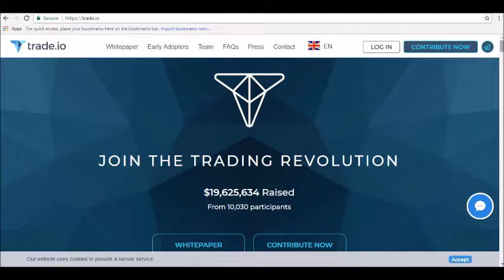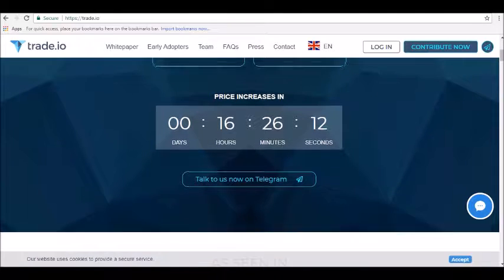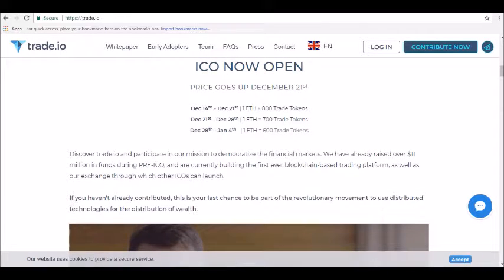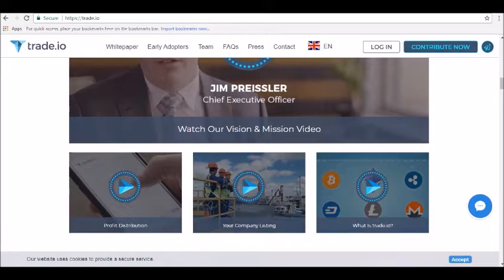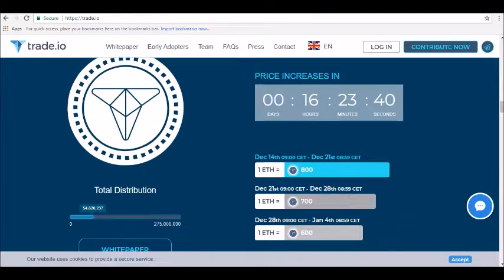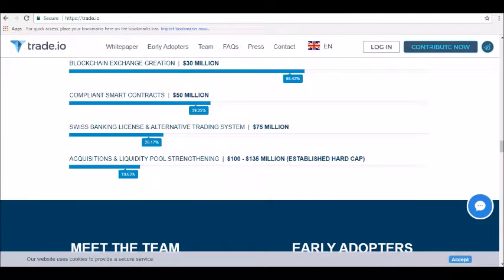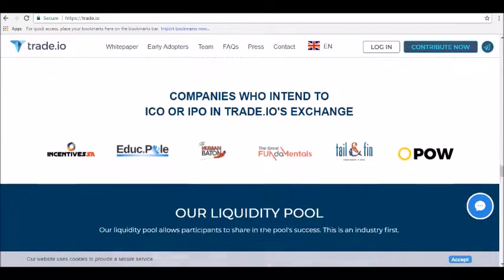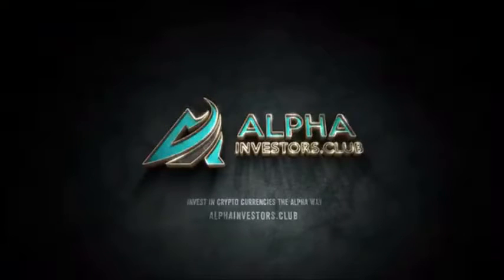Full Detailed Review Of Trade io Crypto Currency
- Hey guys! where today we will be reviewing Trade.io Crypto currency.

What Is Trade.io Crypto currency?
Trade.io Crypto currency describes itself as “a next generation financial institution based on blockchain technology.” The platform was created to disrupt the existing status quo in financial markets to “usher in a new era of trading and financing.”

Trade.io Crypto currency is made by a team of developers based in Zug, Switzerland (also known as Crypto Valley).

The initial goal is to create a trading and financial platform for crypto assets, built on blockchain technology. However, the long-term goal is to offer forex and CFDs for precious metals, oil, commodities, indices, global equities, and more. At launch, the platform expects to have 120+ available for trading...tune in for our full review!